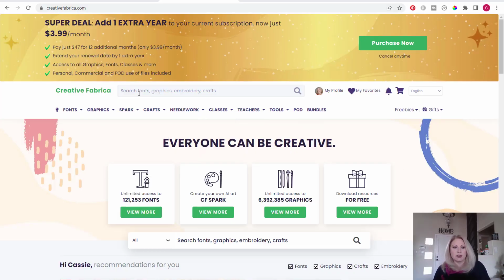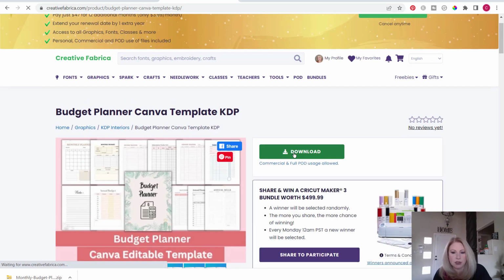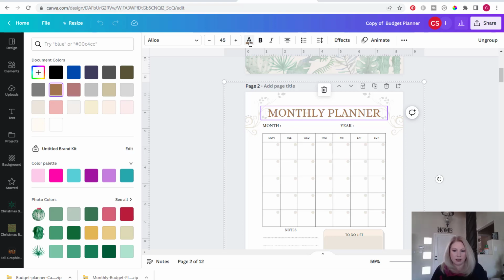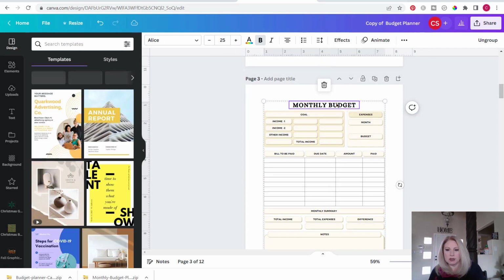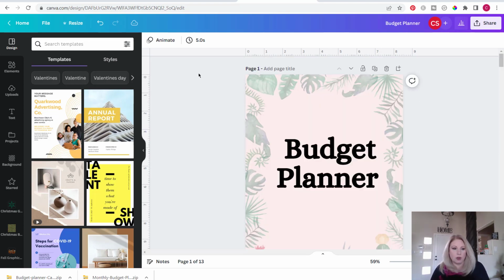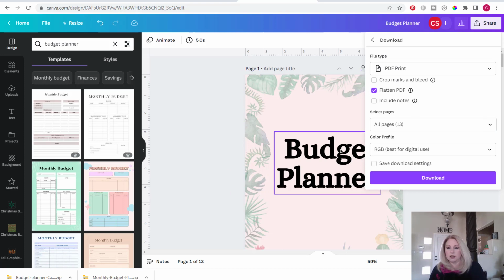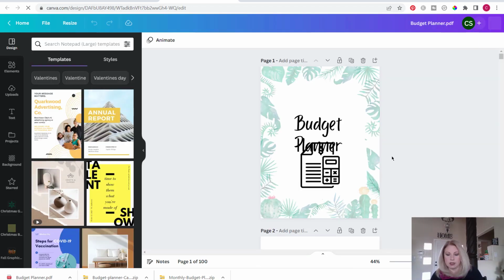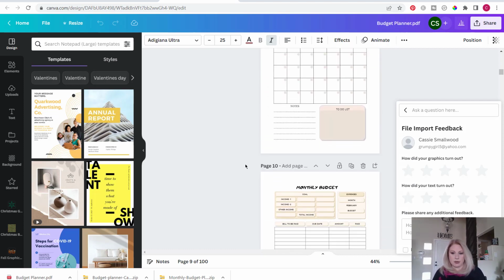💲MAKE PRINTABLE PLANNERS TO SELL IN 5 MINUTES! (Easy Passive Income Idea)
If you're overwhelmed by the thought of making planners to sell, but you want to make passive income, check out this video where I show you how to make a printable planner in just 5 minutes that you can sell on Etsy, Amazon KDP, or Shopify.